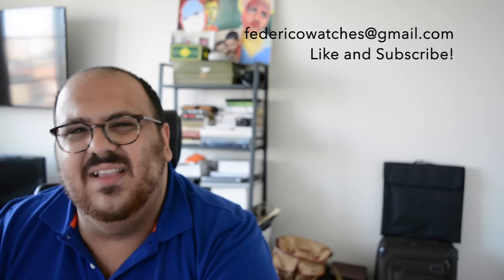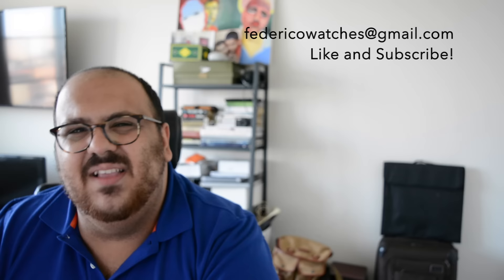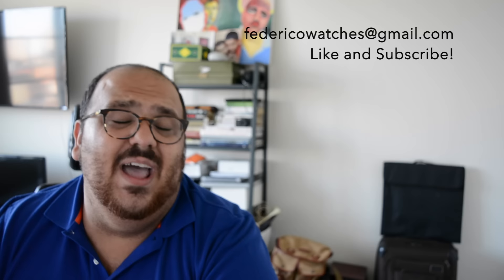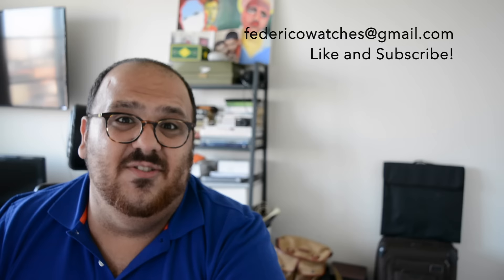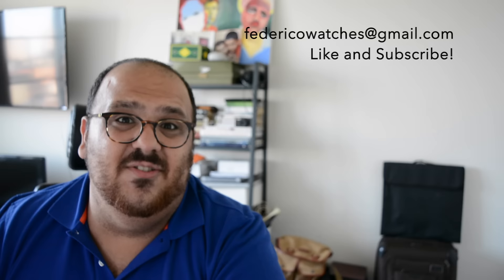Alternatives to The Iconic Audemars Piguet Royal Oak - Gerald Genta Design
Hi Guys,

In this episode of Federico Talks Watches I discuss alternatives to the iconic Audemars Piguet Royal Oak. Designed in 1972 by Gerald Genta, the Royal Oak was the worlds first luxury steel sports watch. It's porthole look is one of the most well regarded designs in watch history. Needless to say Mr. Genta makes more than one appearance on the alternatives list. The Omega Constellation, Bulgari Diagono, Hublot Classic Fusion and IWC Ingenious are all great alternative.

Seiko SKX:

Seiko SKX Black

TOP 5 SWISS WATCHES UNDER $500

Hamilton Khaki King

Tissot PRS 516

Victorinox Maverick

Tissot Powermatic